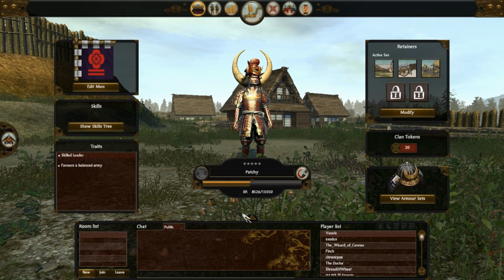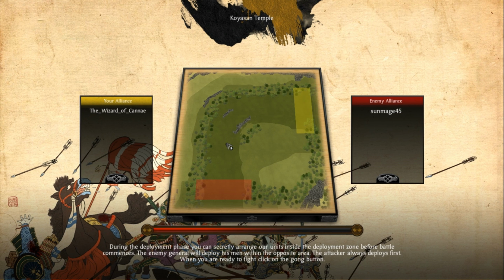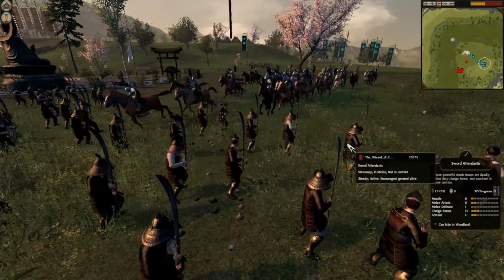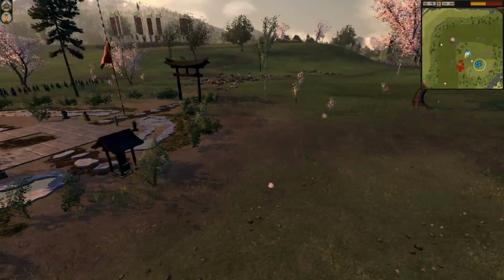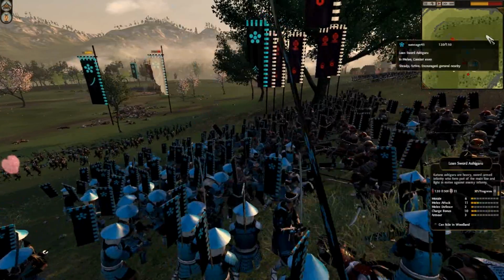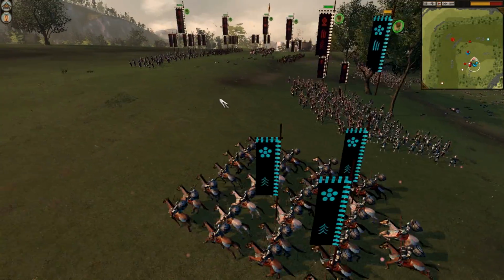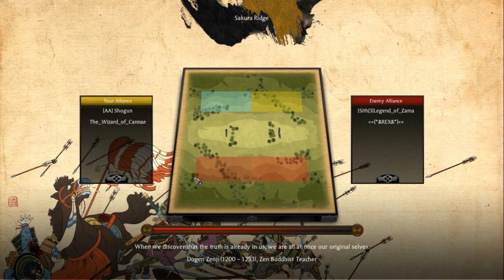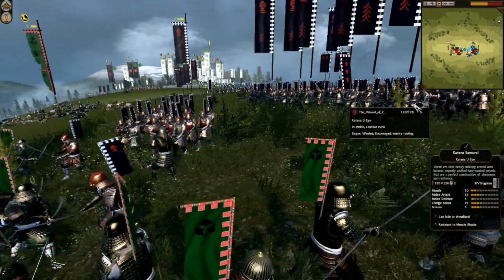Total War Shogun 2 HD Online Commentary Battle 66 They Fixed Patchy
Here is two quick battles. I did the prestige path, so that is why my gen looks like a five star right now. Hope you enjoy!